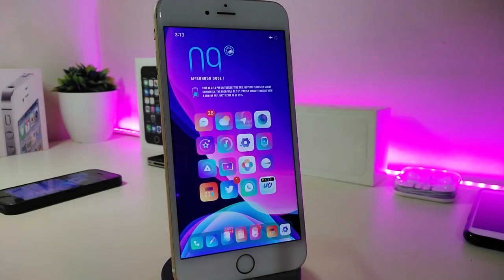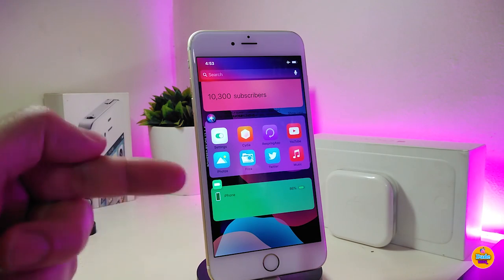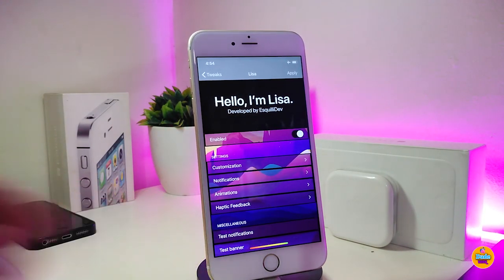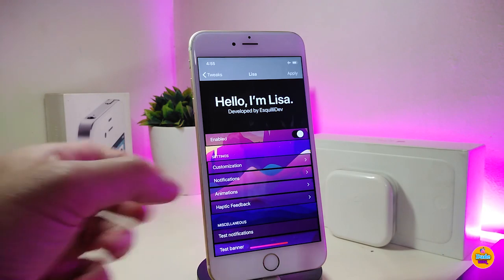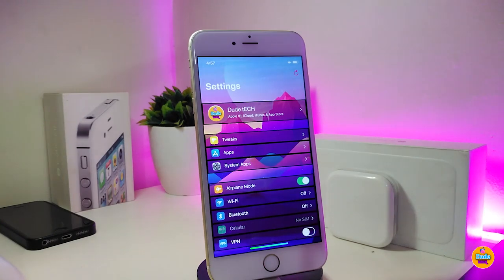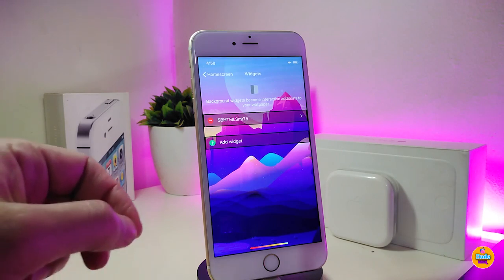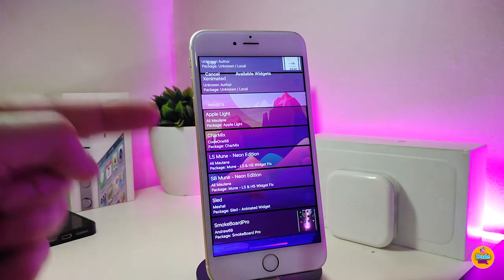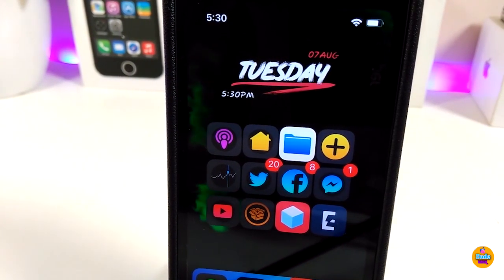ALL NEW Jailbreak Tweaks for iOS 12- 12.4! (Cydia & Sileo)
Tweaks List:
CleanSpotFooters
Lisa                        esquillidev.github.io/

THEME : Jellybeans